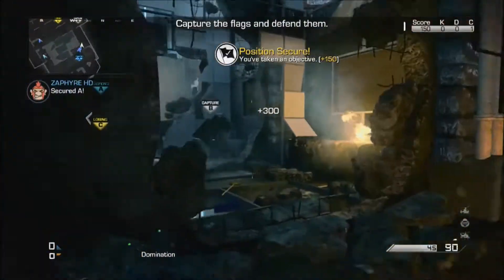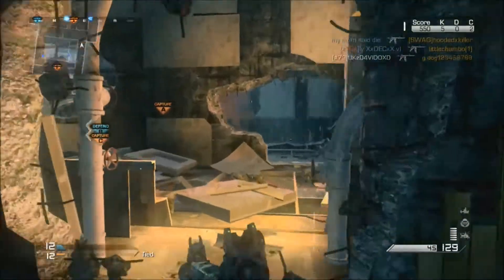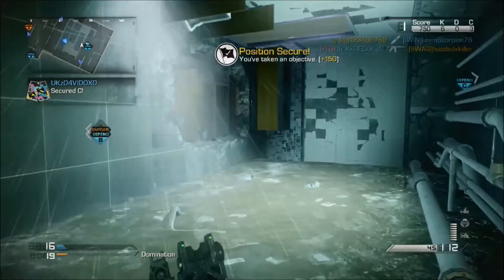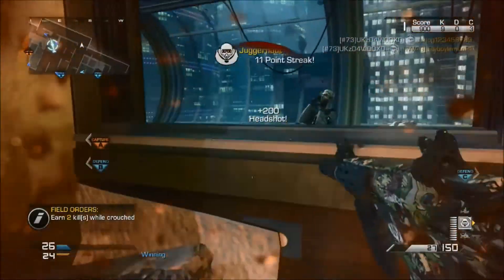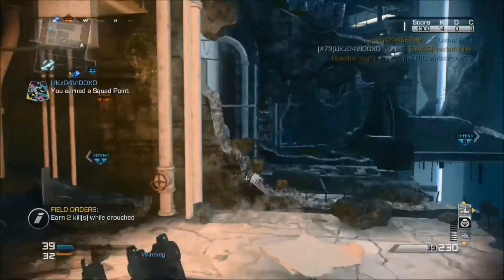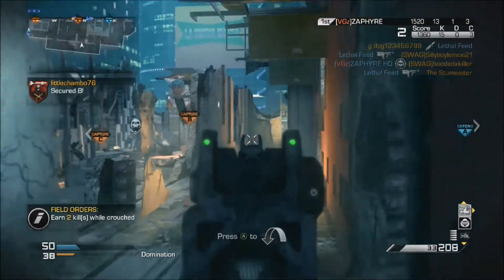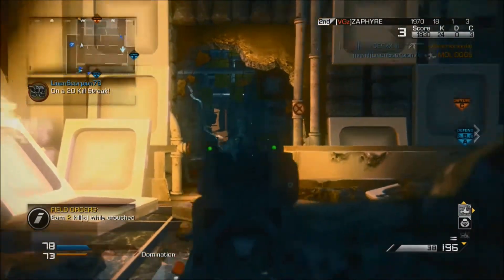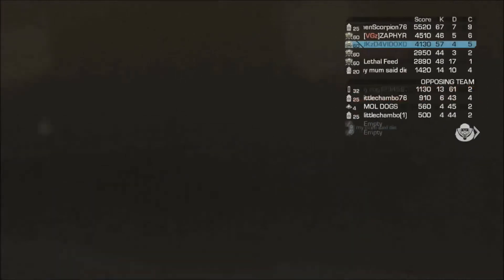Freefall K.E.M The Badger